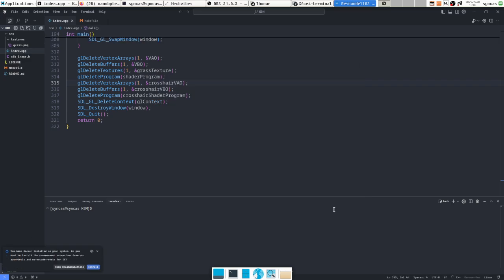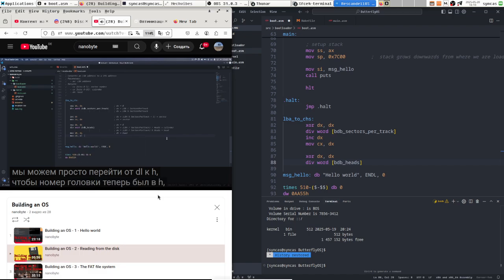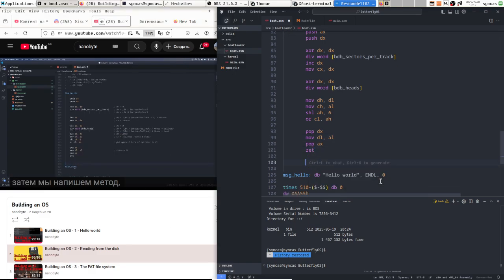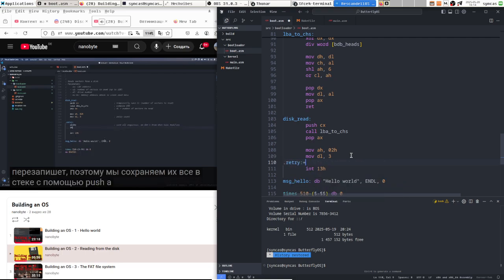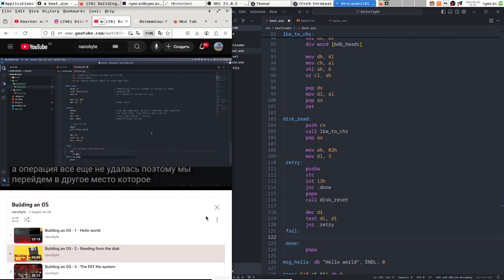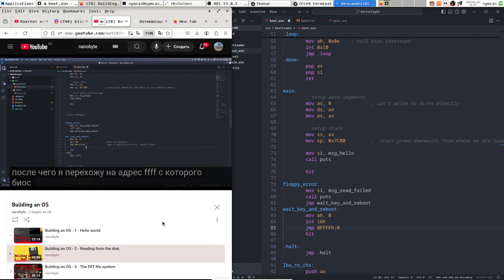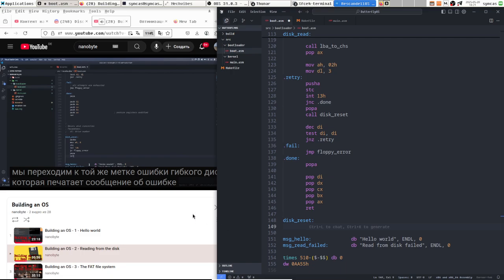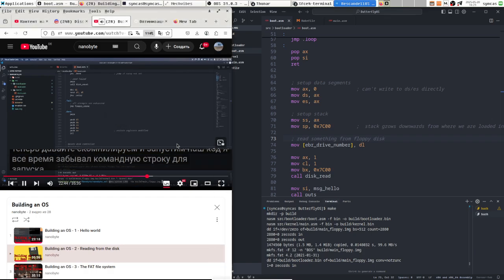Программирую каждый день #6 | Путь до создания ОС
прочтывание с диска =)